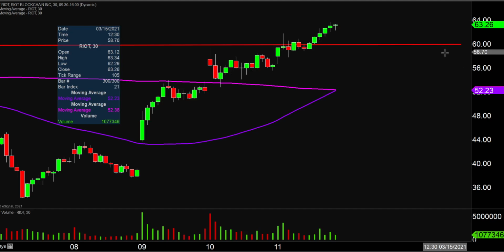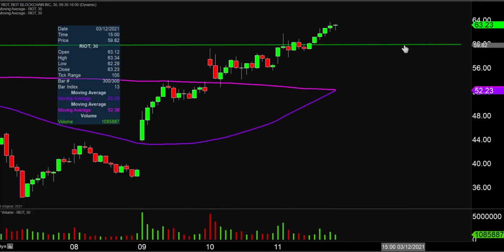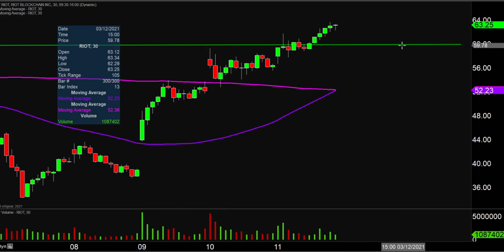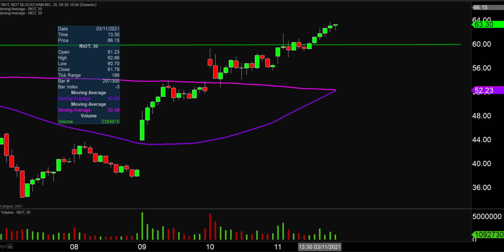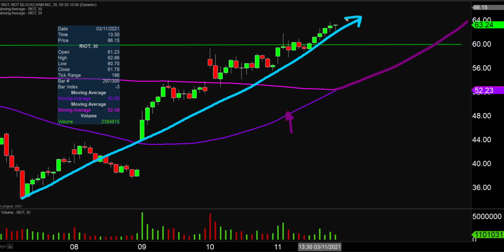Riot Blockchain, Inc. - RIOT Stock Chart Technical Analysis for 03-11-2021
Learn how to read stock charts and identify technical patterns as ClayTrader does a quick stock chart review on Riot Blockchain, Inc. (RIOT).